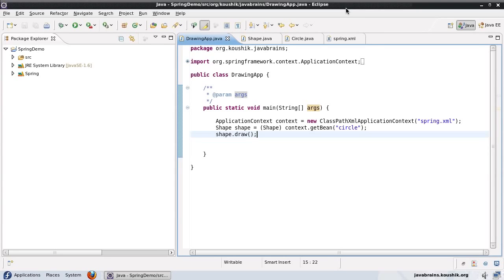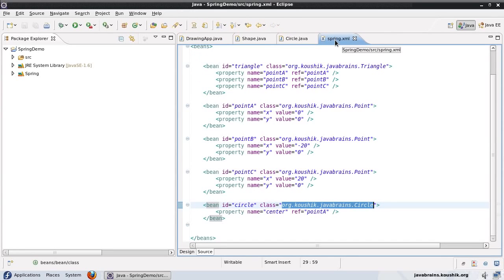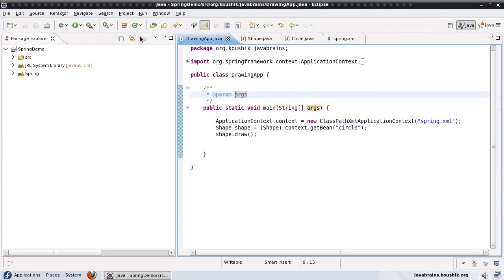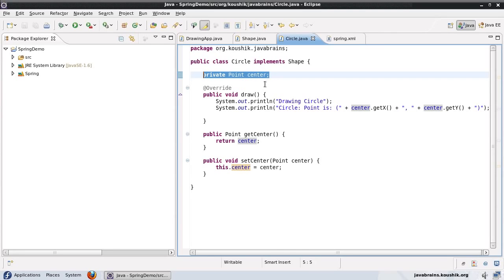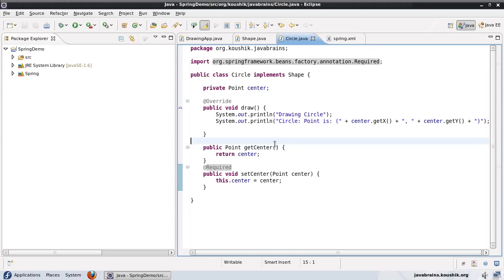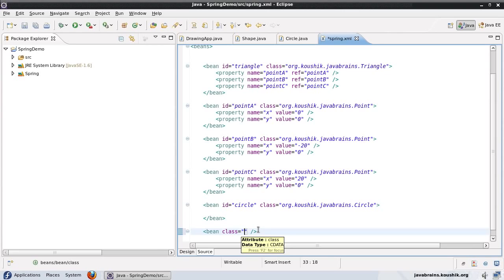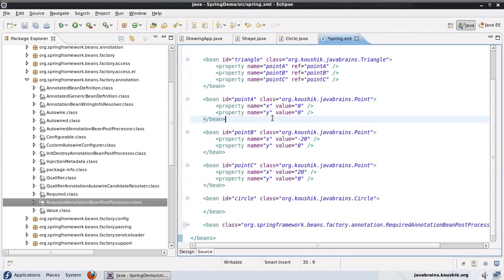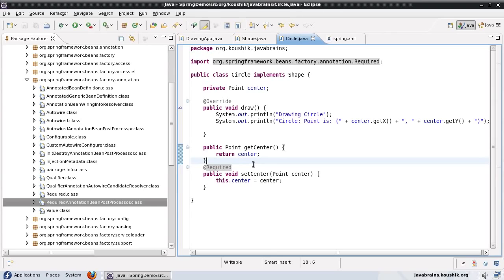Spring Tutorial 1 Introduction to Annotations and the Required Annotation